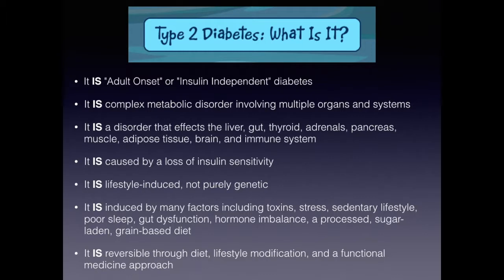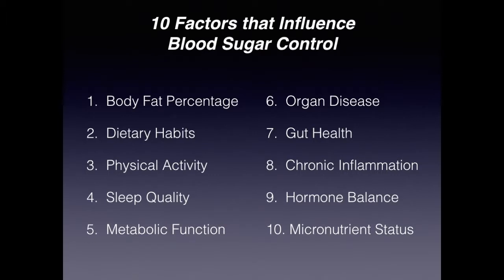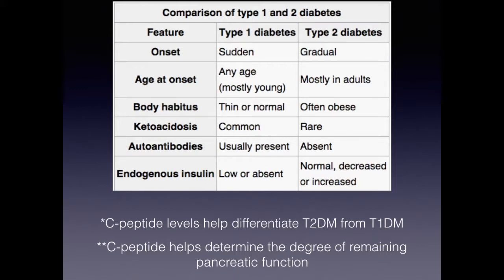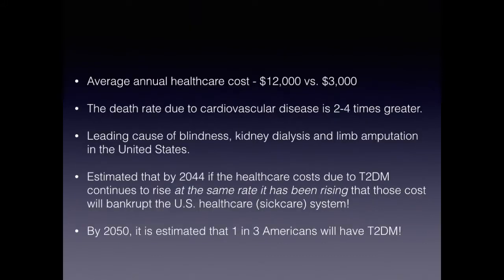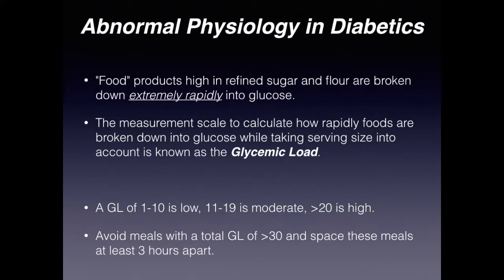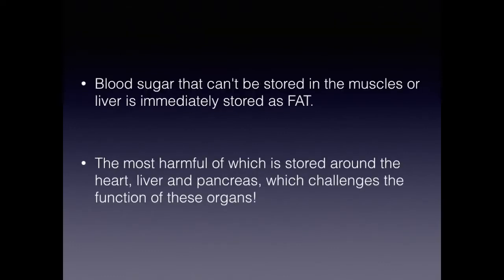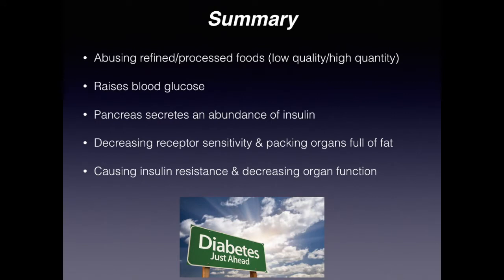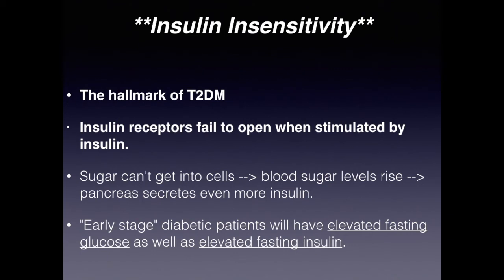Reverse Type 2 Diabetes with Functional Medicine (1/5)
Join Dr. Riggs as he explains how to prevent and treat type 2 diabetes with Functional Medicine! In part 1 Dr. Riggs explains what type 2 diabetes is and how it happens.